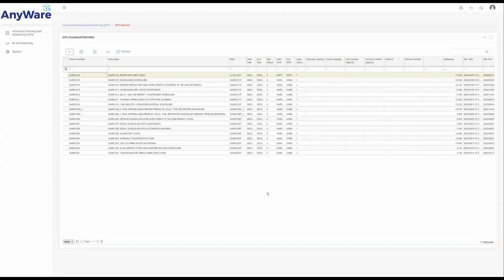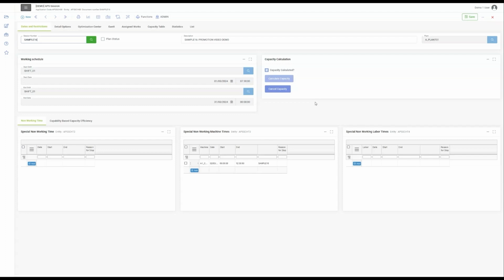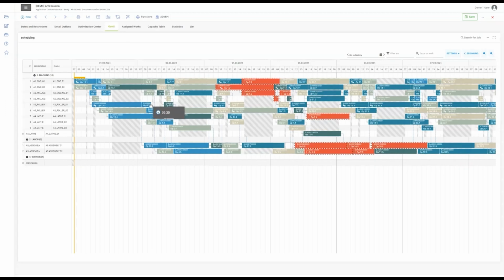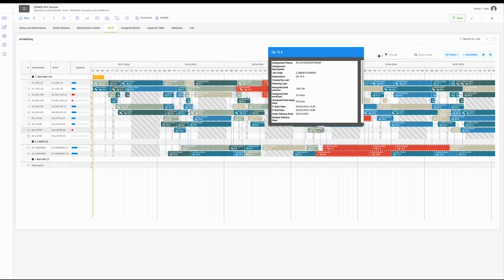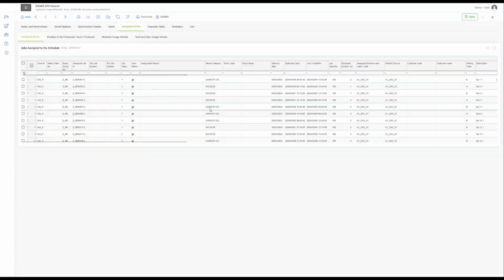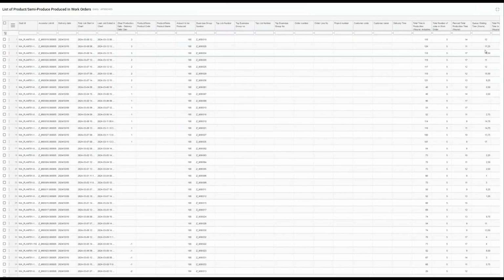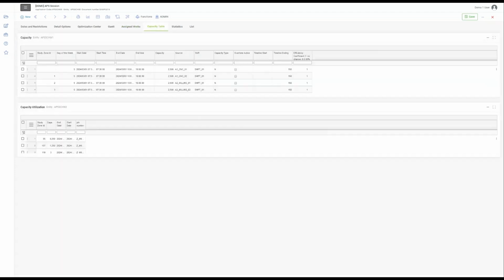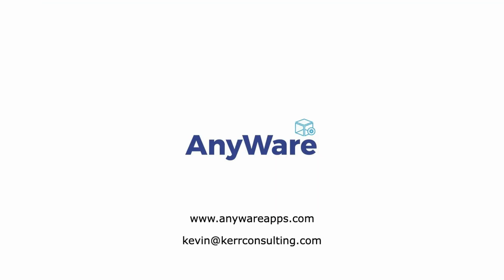APS AnyWare For Life Sciences Industry: Advanced Capacity Planning and Scheduling Software